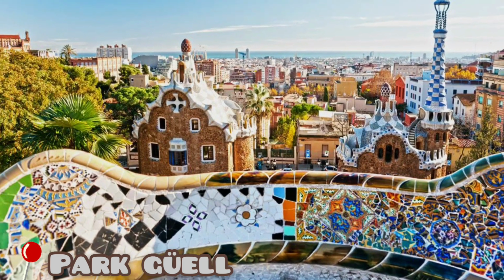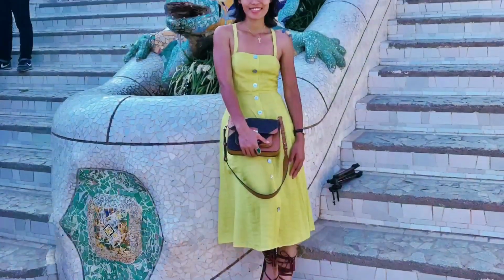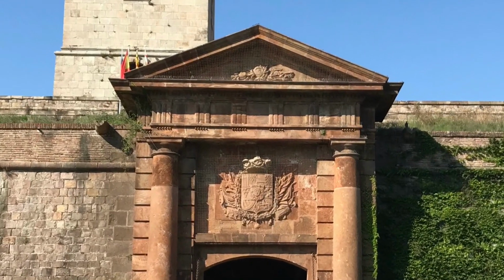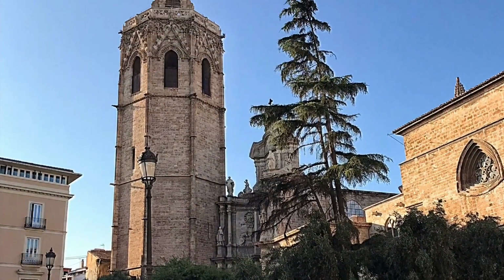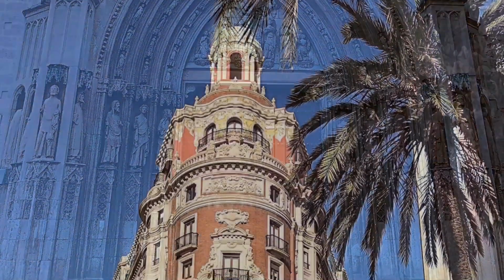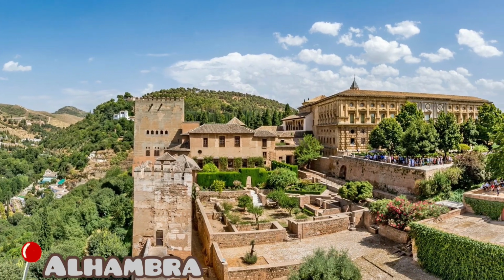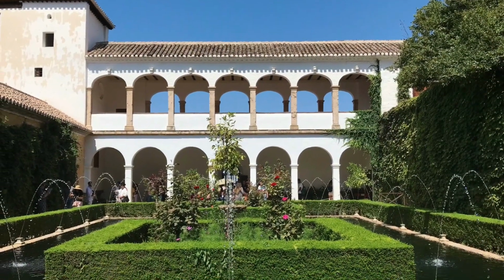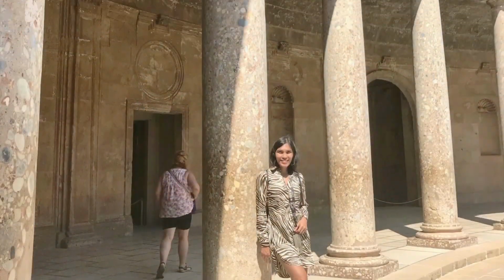Beautiful Places To Visit in Southern SPAIN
Hola mi amigos y mi amigas! Are you planning to travel in Spain?
***Please WATCH IN 1080HD***
Watch and find out the tourist spot where in Spain Game of Thrones season 5 was filmed.
These tourist spots are worth visiting. Visited more than 7 places in Spain not to mention the beautiful beaches in Spain.
I hope you ejoyed this video, love and light to you.